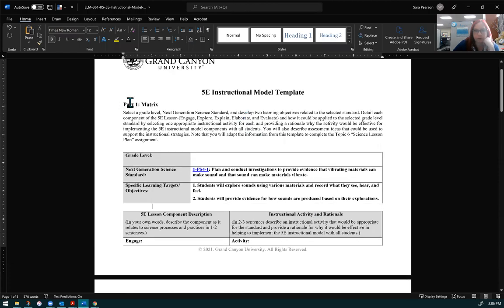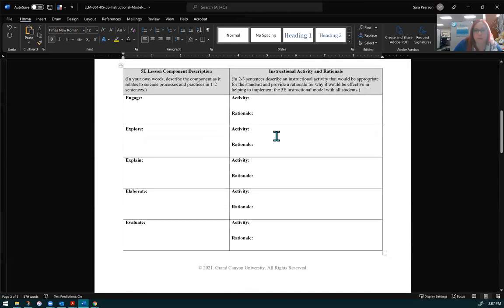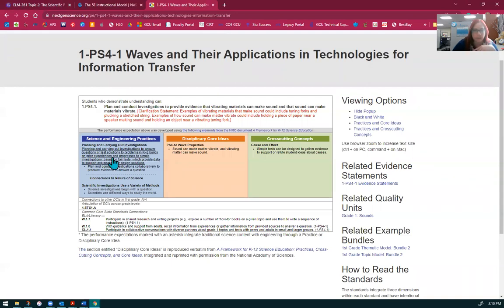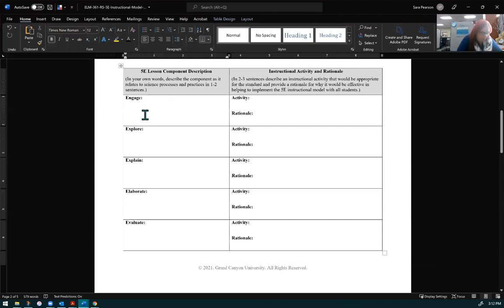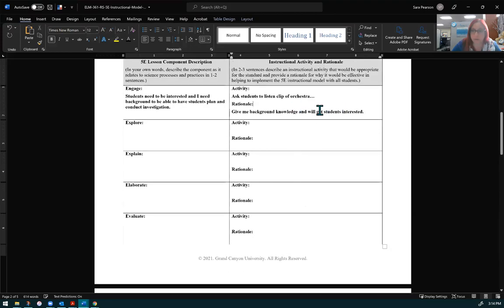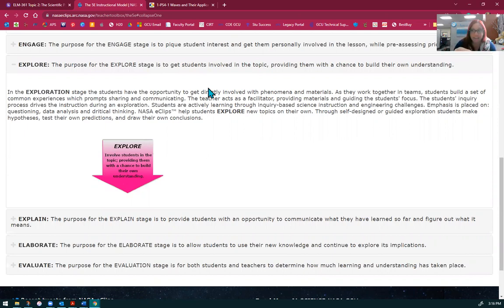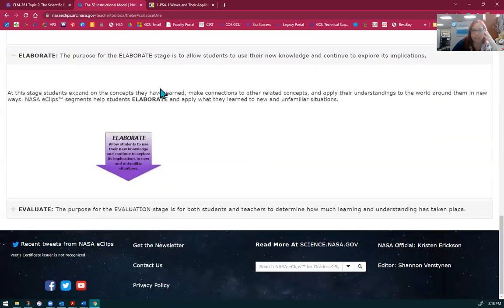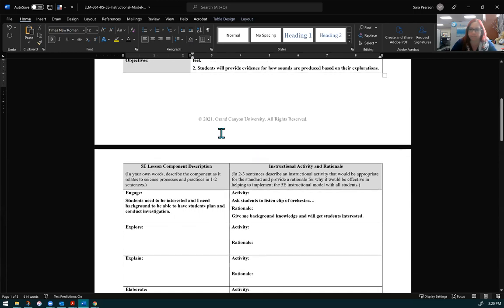Topic 2 Assignment: Components of a 5E Lesson